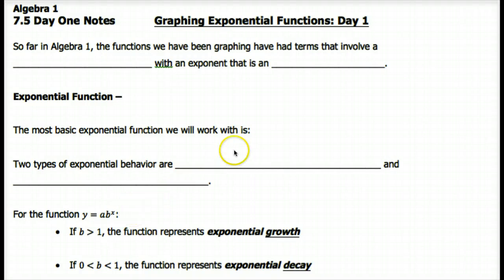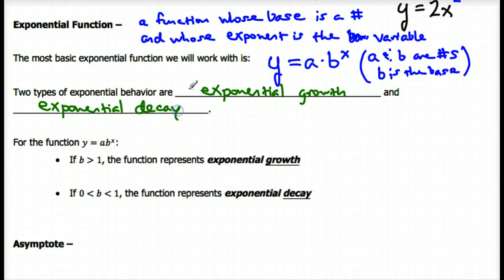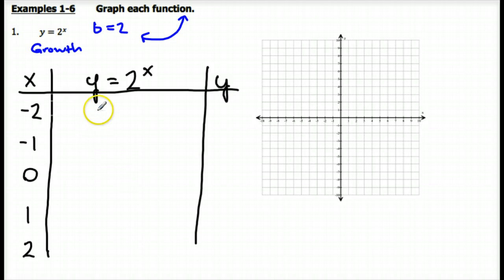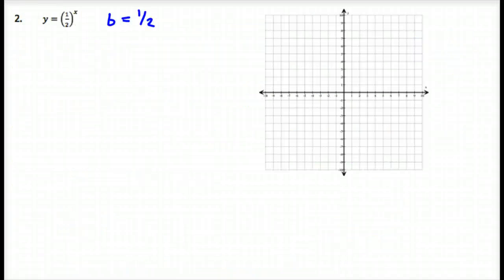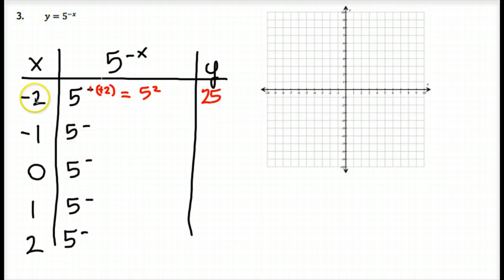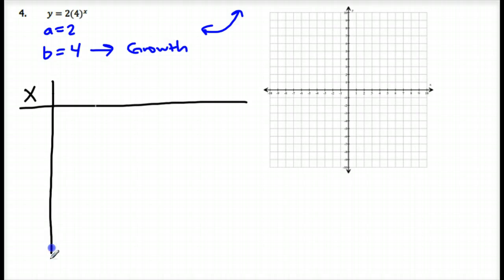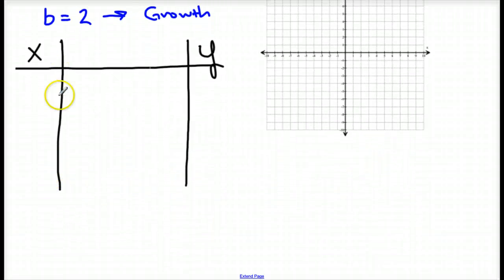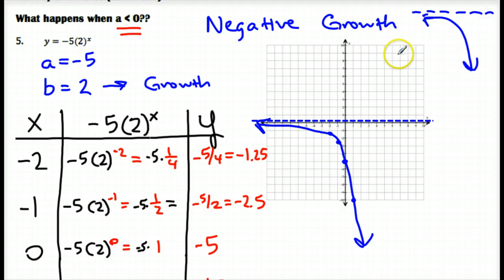7.5 Day 1 Graphing Exponential Functions